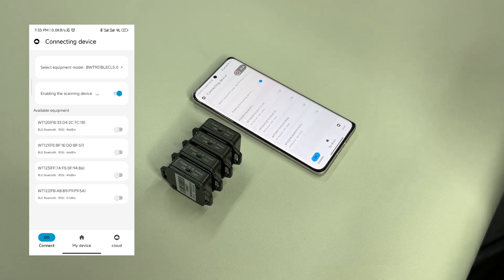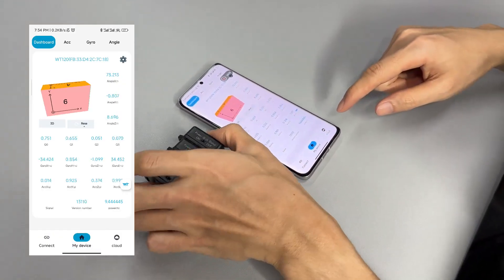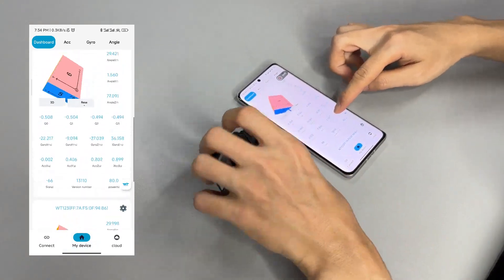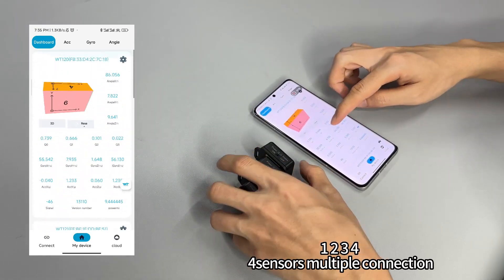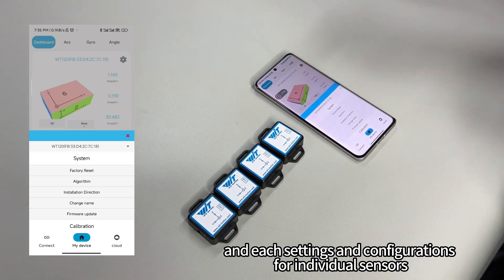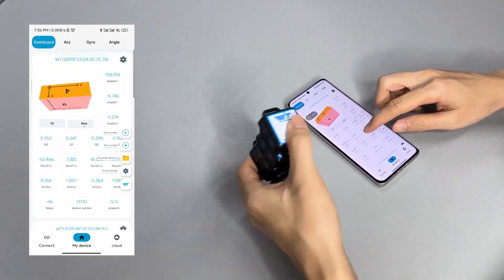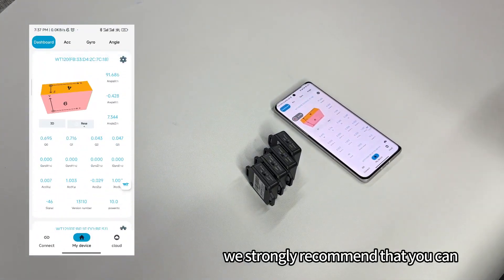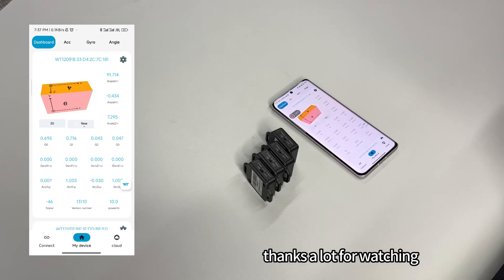Android APP - Multi-connection Tutorial, WT901BLECL, BWT901CL, WT9011DCL, BWT61CL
⭐Video content: Bluetooth Accelerometer multi-connection, up to 4

⭐Android APP is only suitable for Bluetooth series sensors.
(WT901BLECL, BWT901CL, WT9011DCL, BWT61CL, BWT901BCL, WT901BLE)